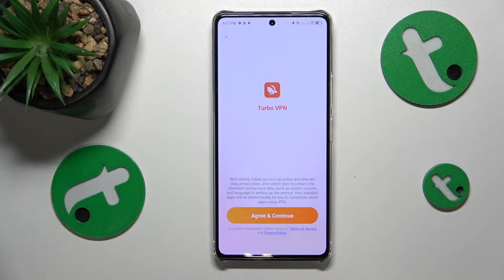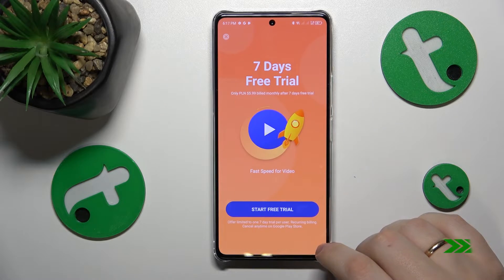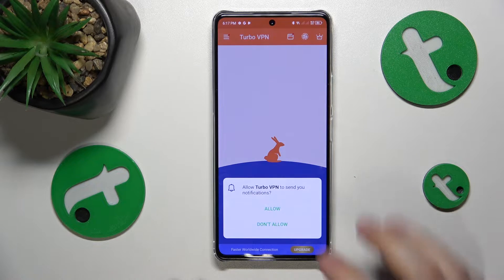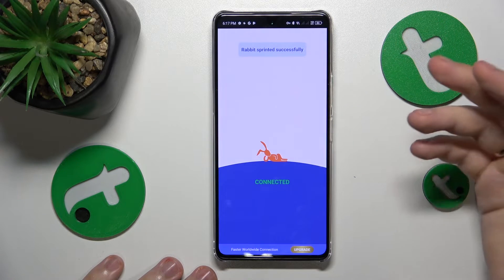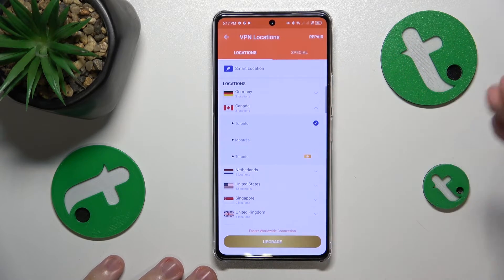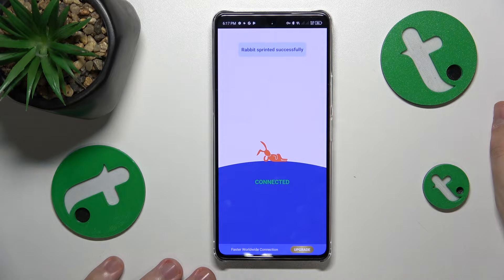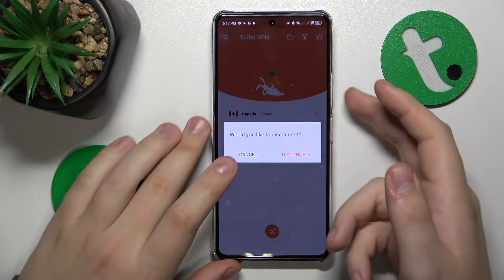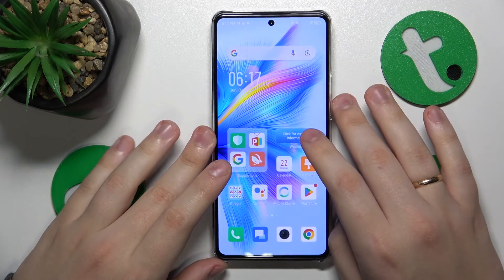How to Enable VPN Connection on INFINIX Note 30 Pro - Turbo VPN App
Ensure a secure and private online experience on your INFINIX Note 30 Pro with this comprehensive guide! Learn how to set up a VPN connection using the Turbo VPN app. Follow step-by-step instructions to configure your VPN settings and safeguard your internet connection. Watch now to establish a reliable VPN connection on the INFINIX Note 30 Pro effortlessly.

How to set up a VPN connection on INFINIX Note 30 Pro? How to connect an INFINIX Note 30 Pro phone to a VPN? How to change the VPN location on INFINIX Note 30 Pro?